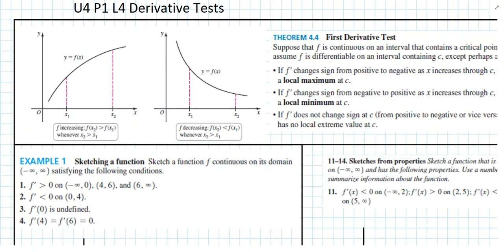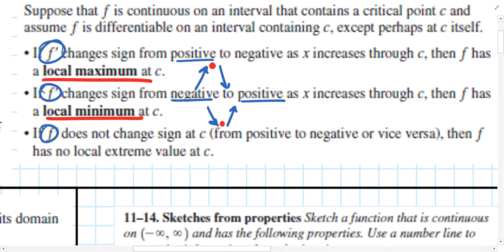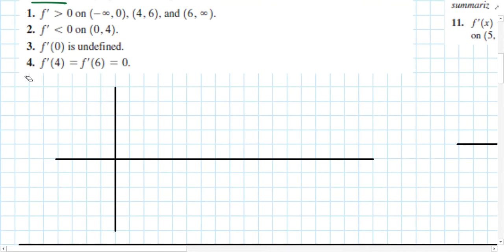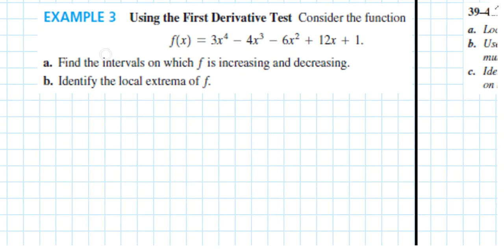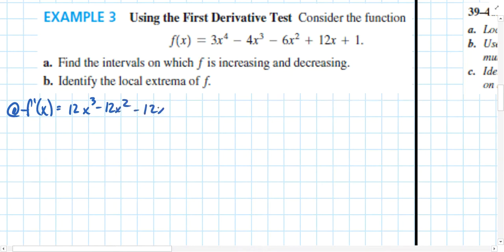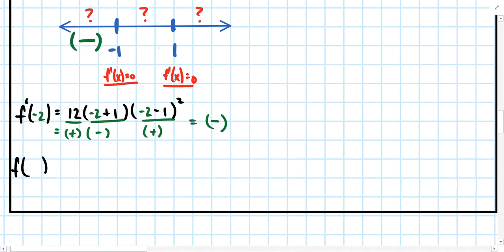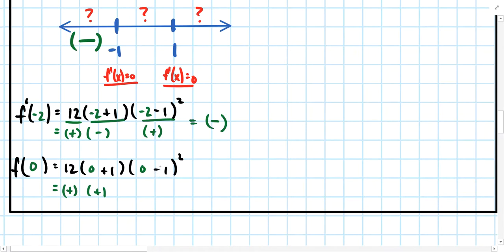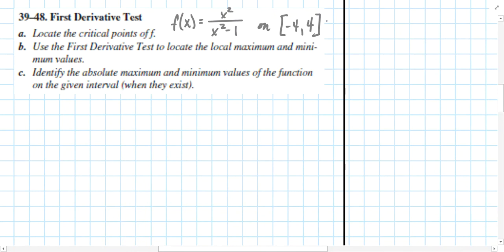Calc U4 P1 L4 v1 Derivative Tests